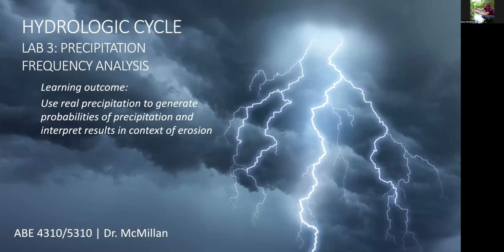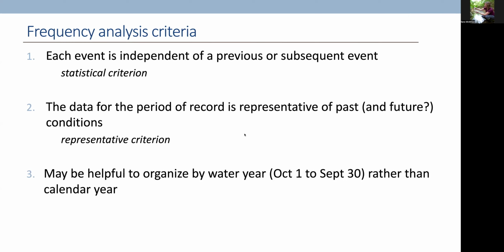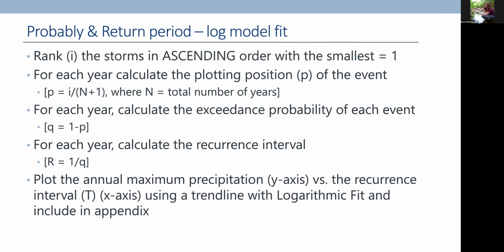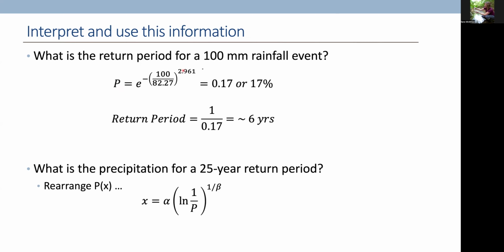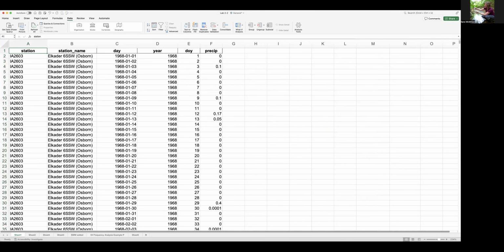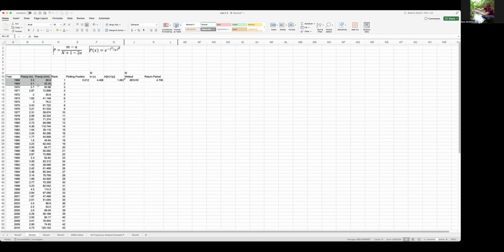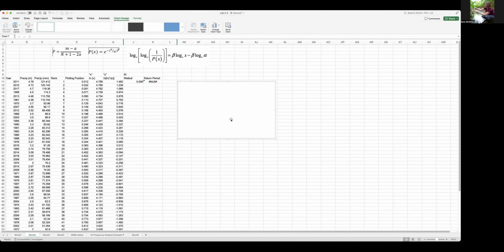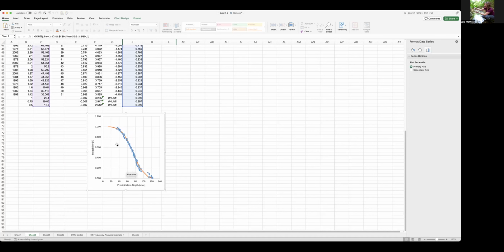ABE 4310 Lab 3